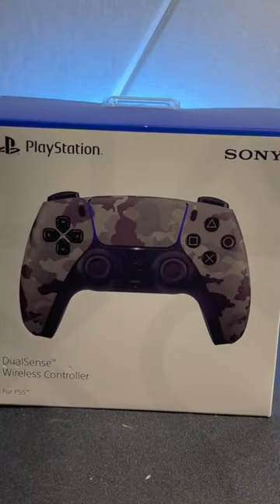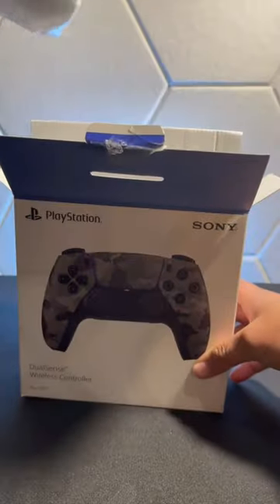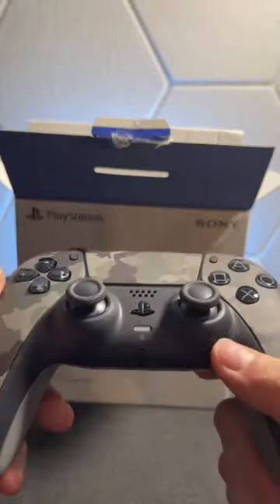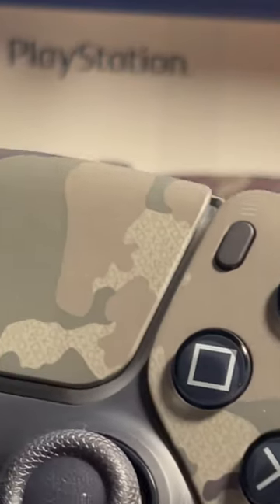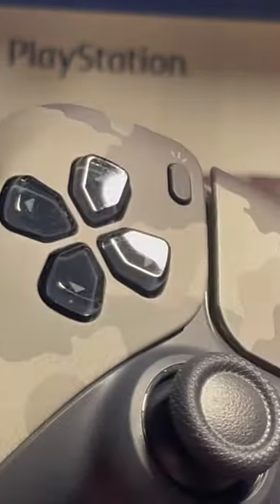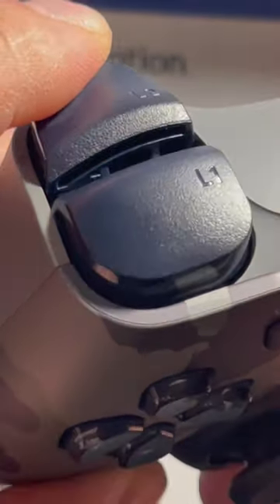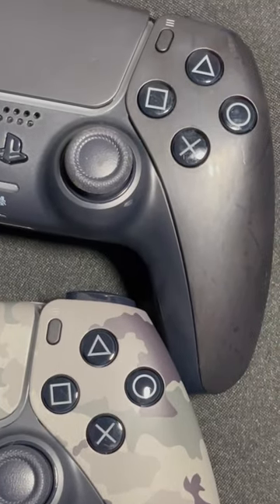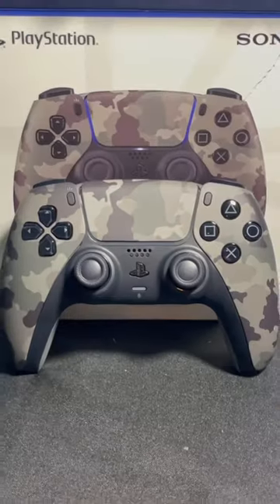DualSense Camo Controller For PS5 Looks Nice